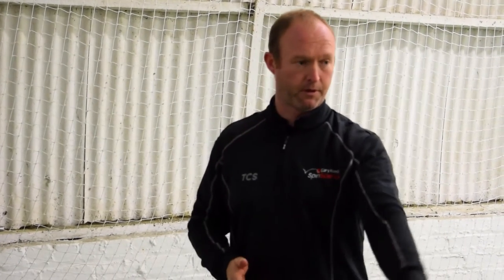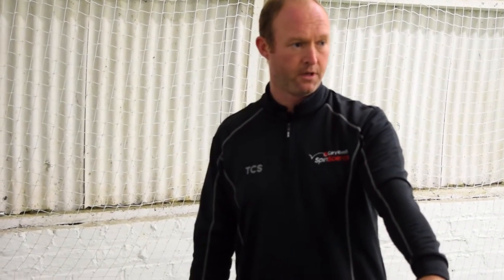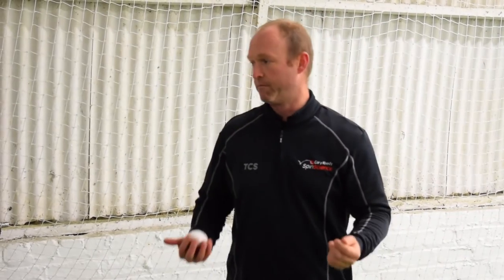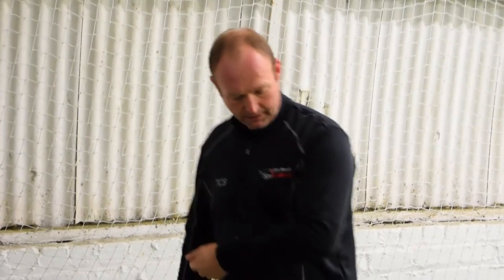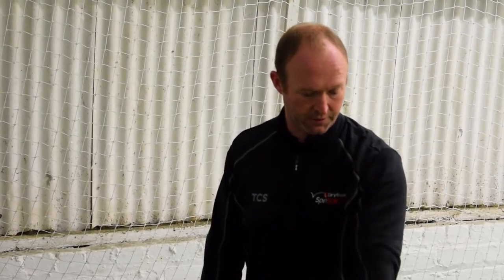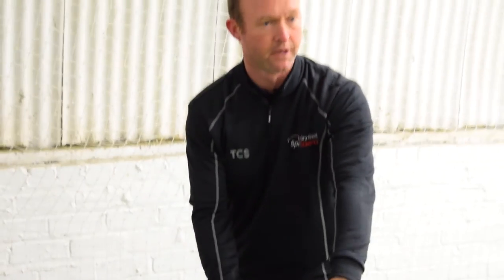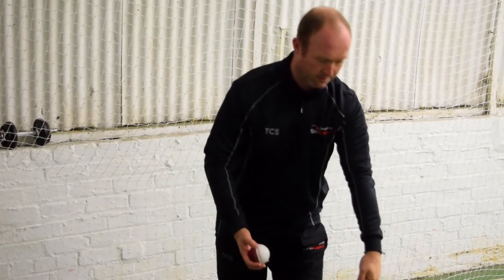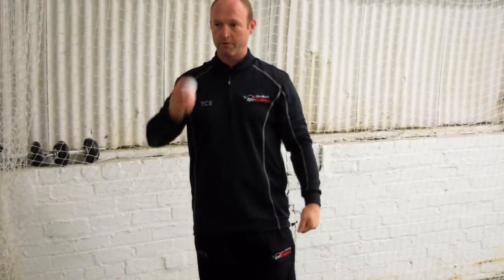Gary Keedy tip of the week 1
Gary Keedy gives McCrea FS West of Scotland spinner various tips during their spin masterclass.